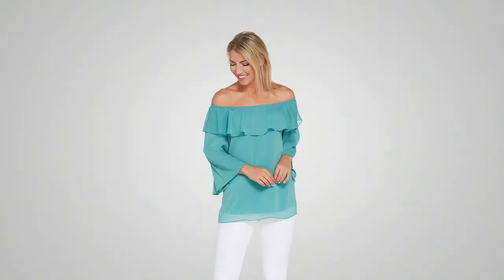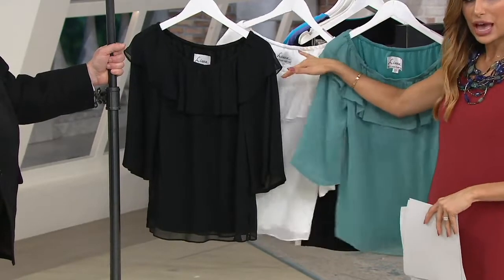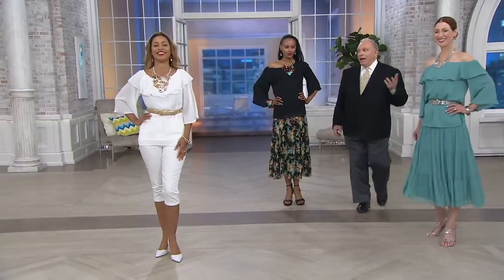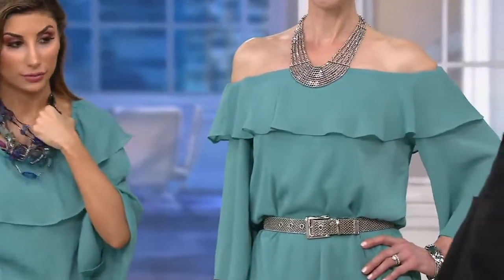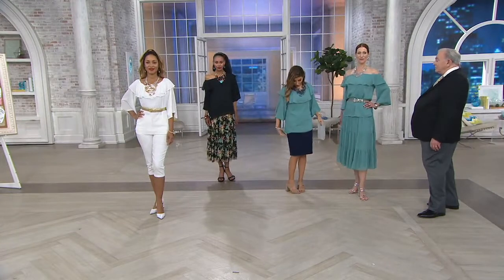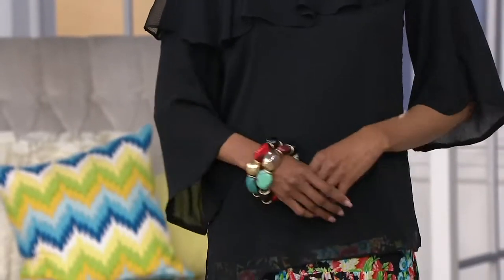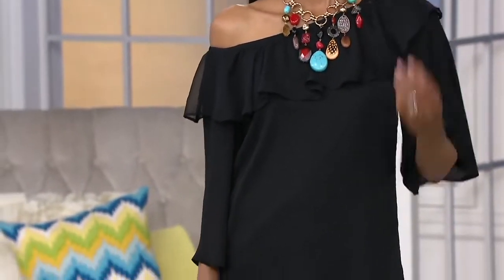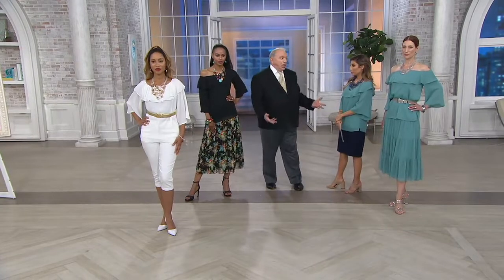Linea by Louis Dell'Olio Convertible Shoulder Peasant Top on QVC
Linea by Louis Dell'Olio Convertible Shoulder Peasant Top

This convertible style is versatile and sweet. Try dressing it up with a maxi skirt and wedges, or wear it casually with jeans and sandals. From Linea by Louis Dell'Olio.